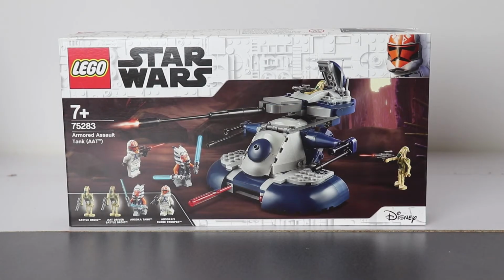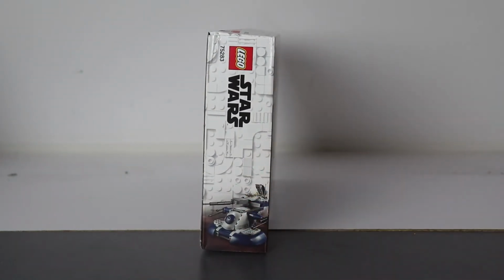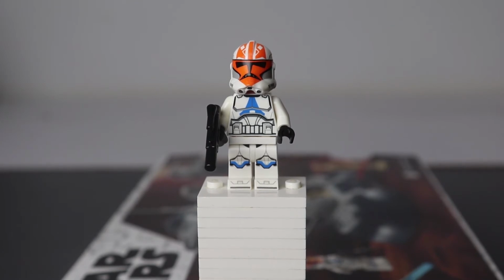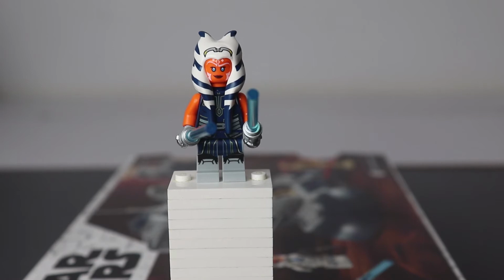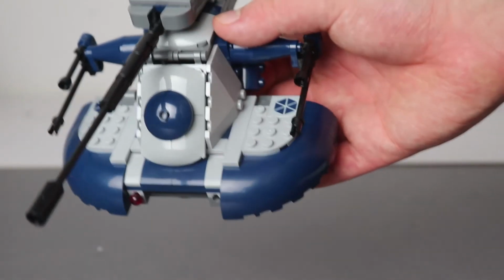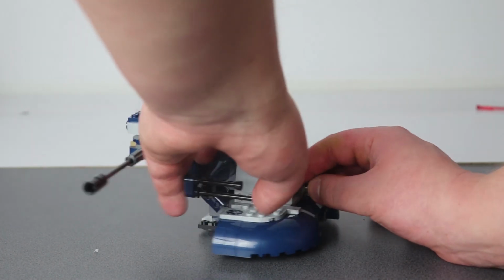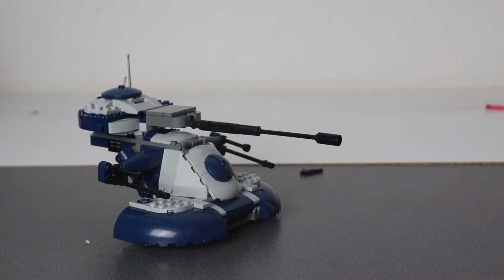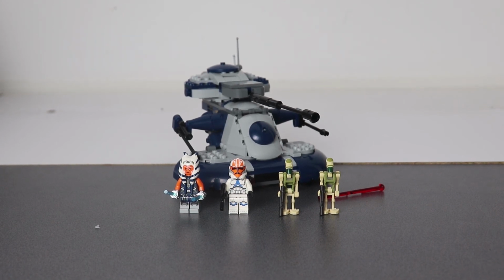LEGO Star Wars: 75283 Armored Assault Tank (AAT) Review